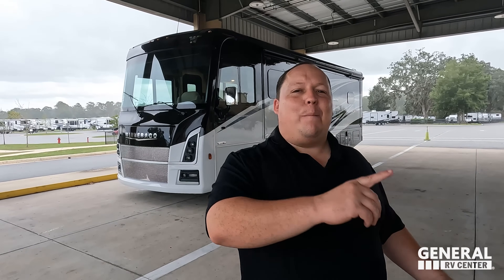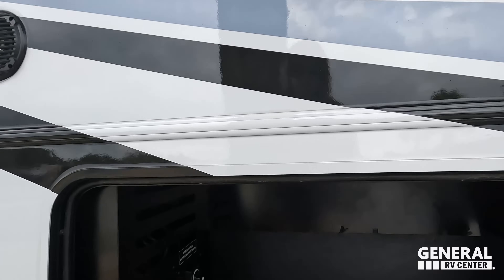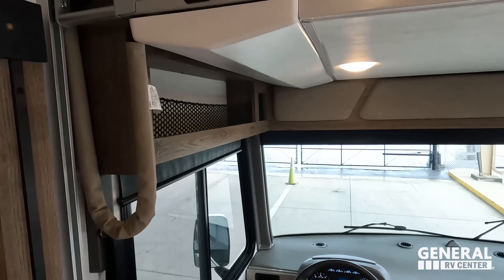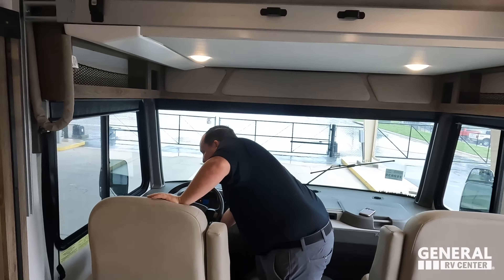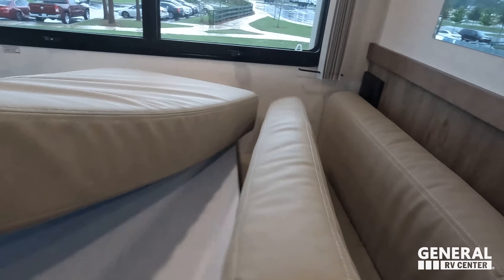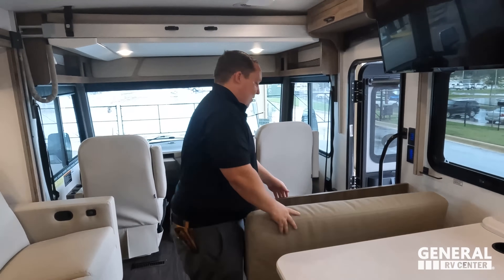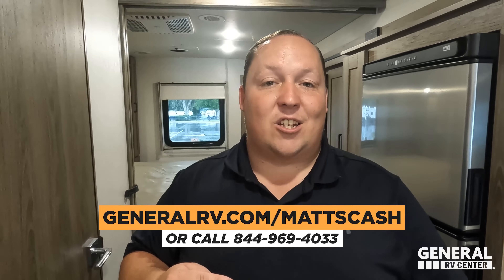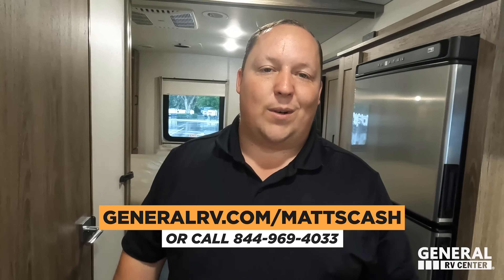Winnebago Sunstar ALL New Redesigned!!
2023 Winnebago Sunstar 29V - Thank you to General RV!

Hey everyone welcome back to another video today I am super excited we are taking a look at this AWESOME winnebago SunStar… What super exciting is they have done a complete facelift redesign for the year 2023… Not myself I love it Andrea doesn’t like it so much, but regardless, if you like it or if you dislike it, I am super excited that Winnebago implemented some changes in a brand that was long awaited… Again just a compliment, Winnebago I think they’ve done a fantastic job with this motorhome. Love to hear what you guys think down below.

Call my team at   Fill out this contact form!